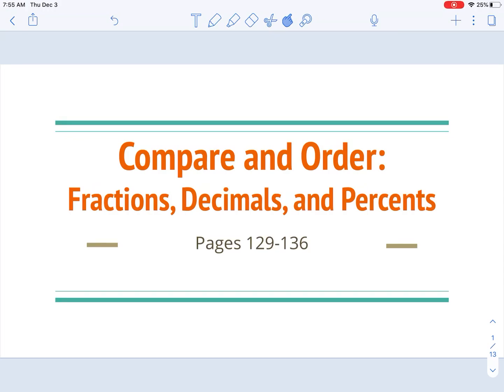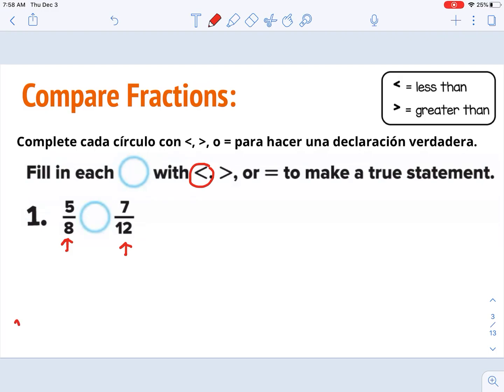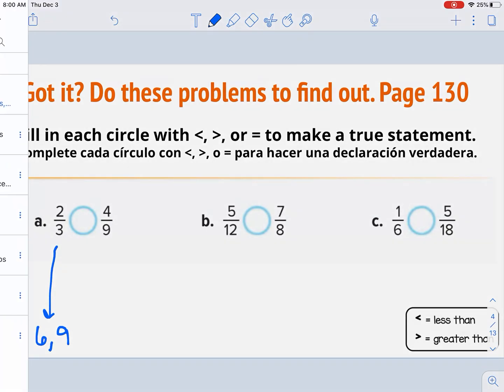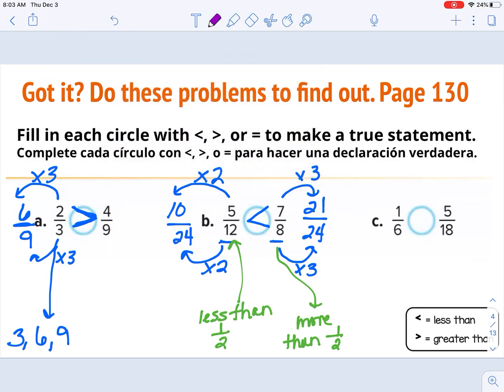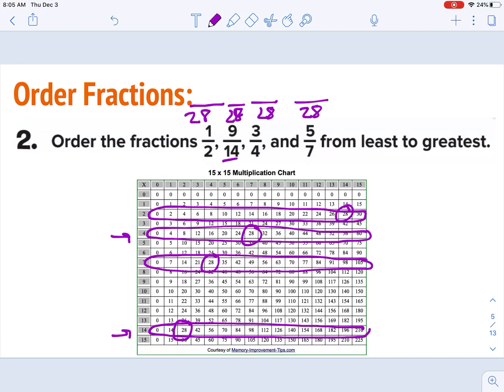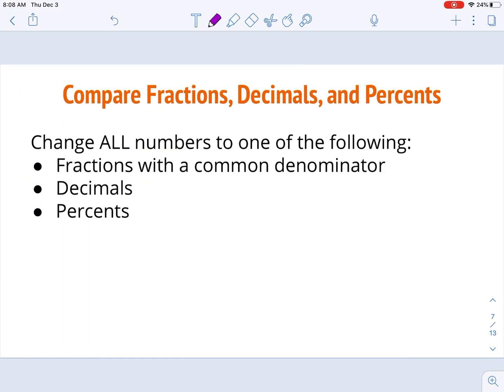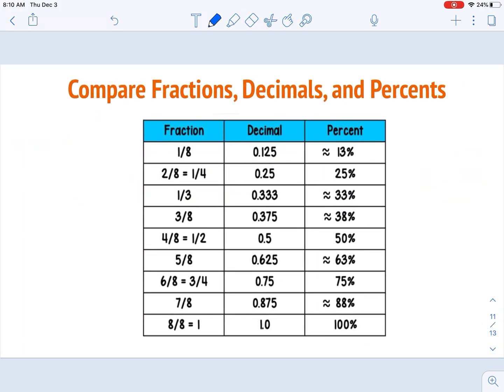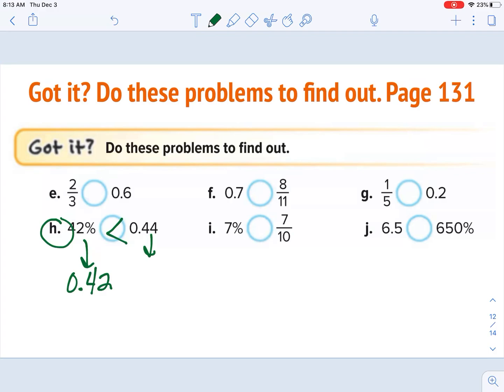Compare and Order Fractions, Decimals, and Percents